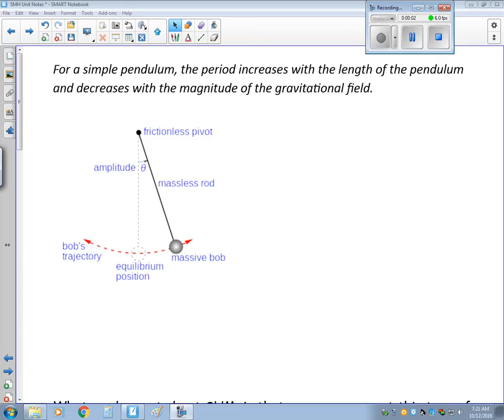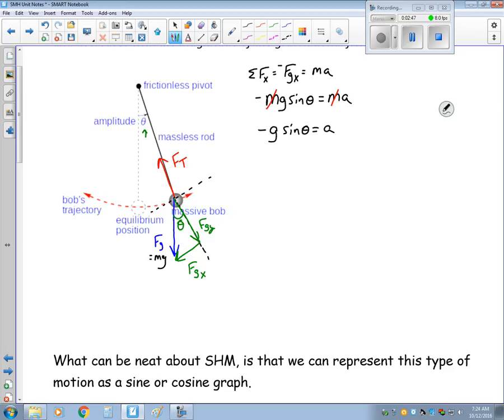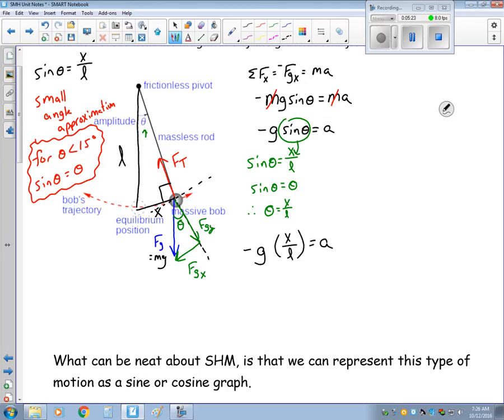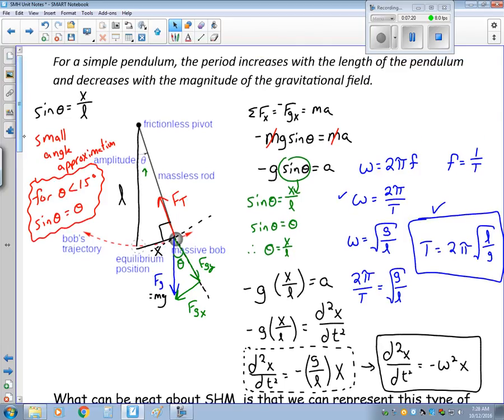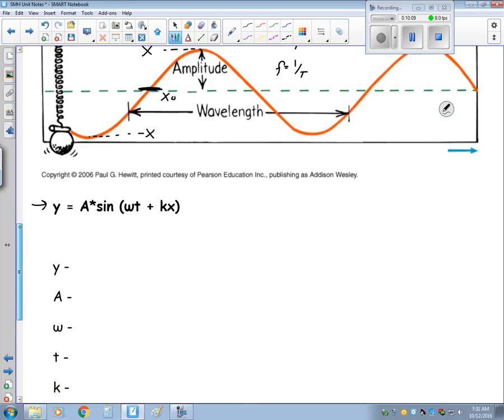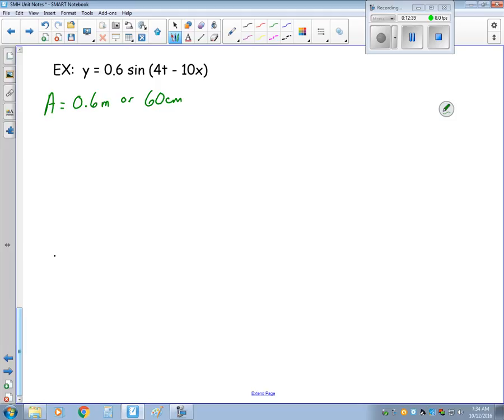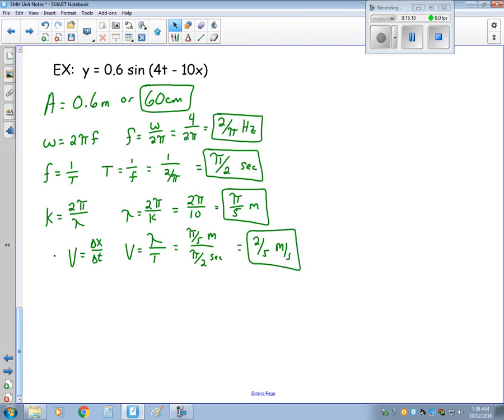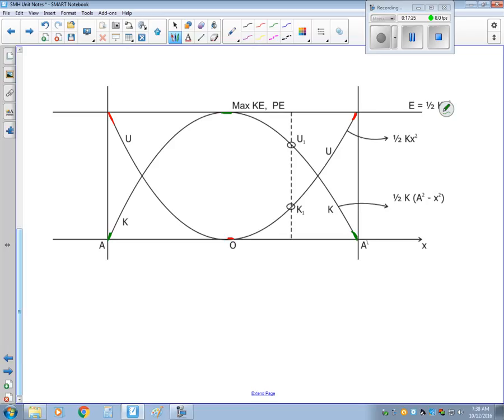Simple Harmonic Motion Video 2